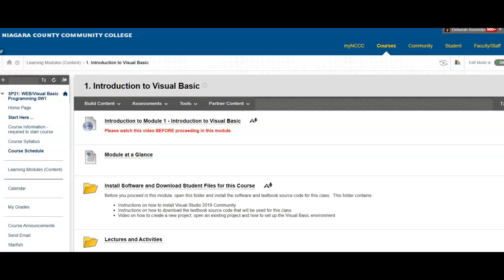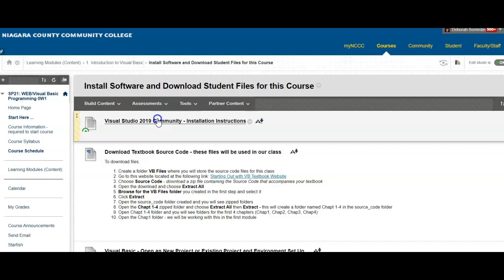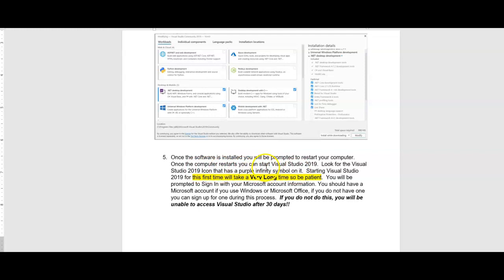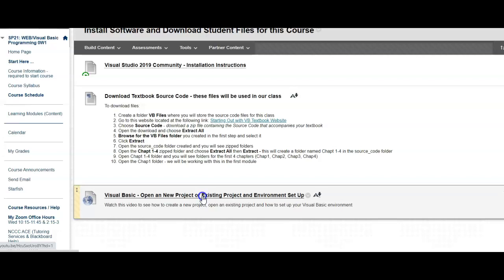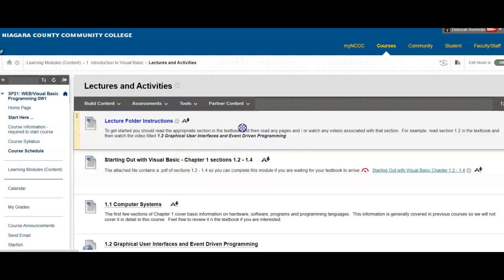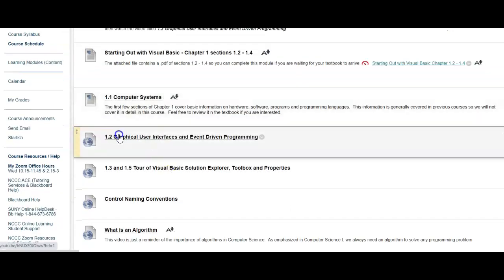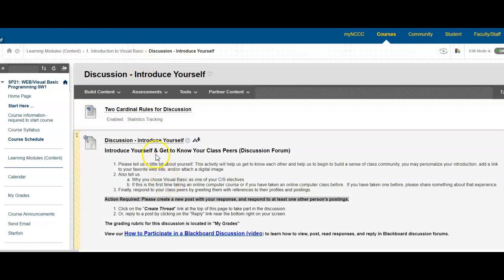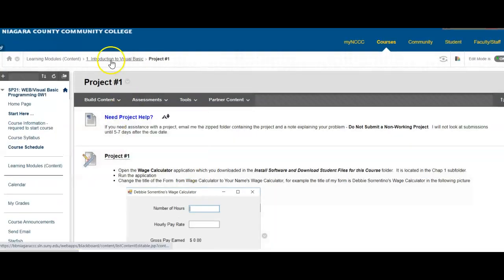Intro to Visual Basic - Spring 2021